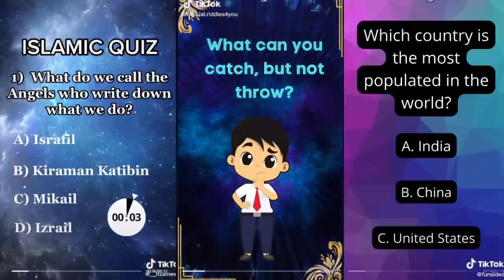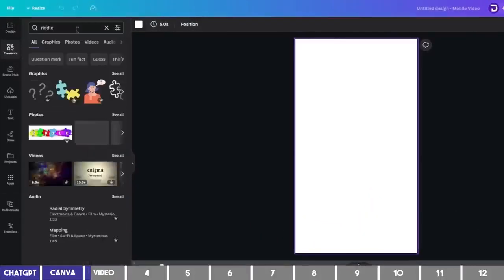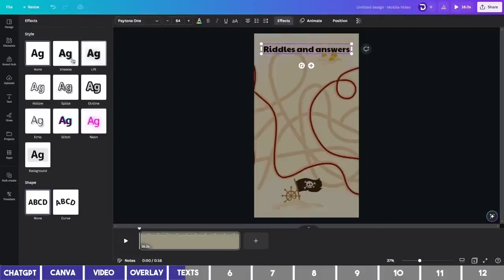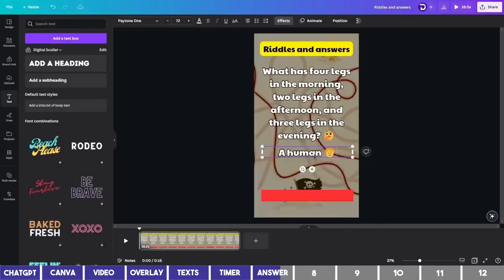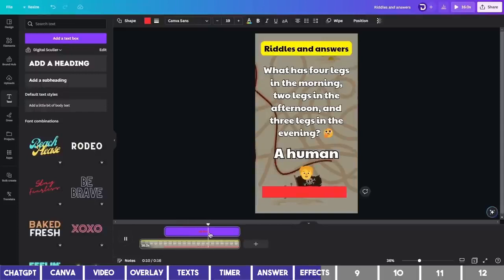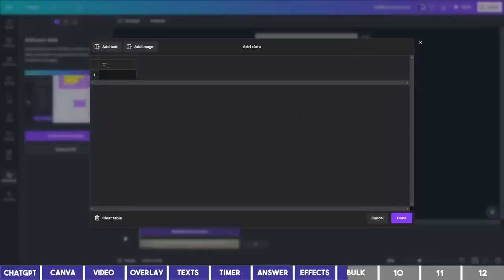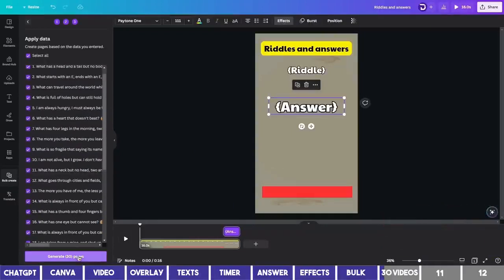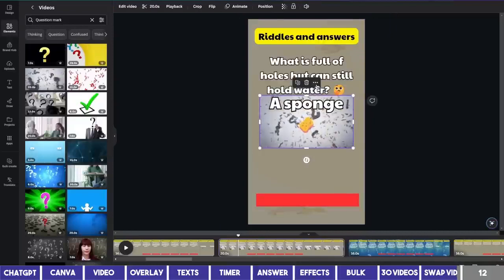How You Can Make 30 Viral Reels In 1 Click ?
how to make reels instagram
how to use instagram reels
reels instagram
how to make reels
instagram reels tips
reels
trending reels editing
reels editing
just one click reels editing
reels editing just one click
ig reels
instagram reels video editing
viral reels editing
viral reels video editing
one click editing